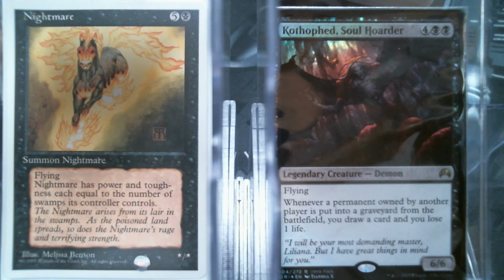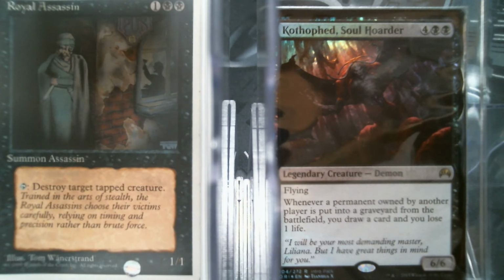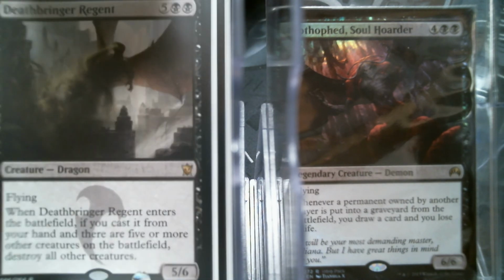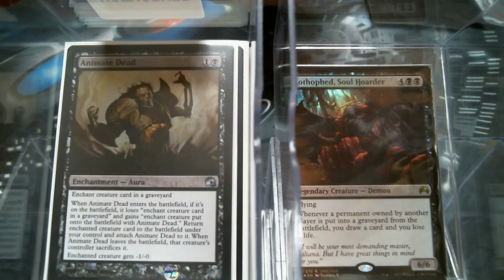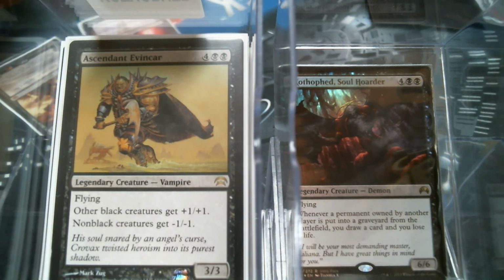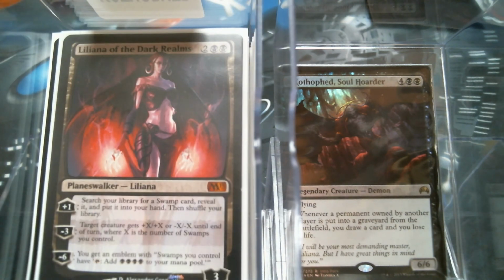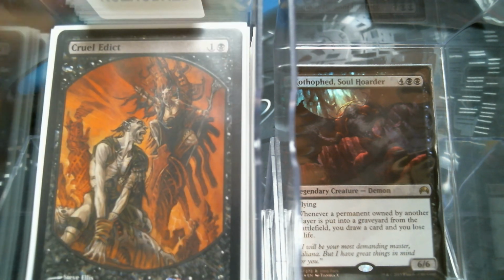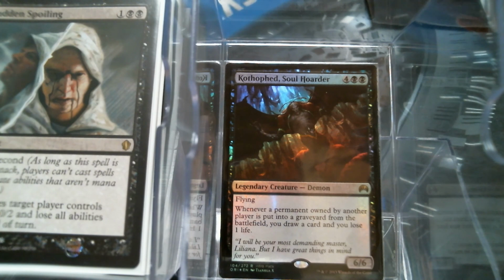Deck #80 Kothophed, Soul Hoarder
mono black doing mono black things